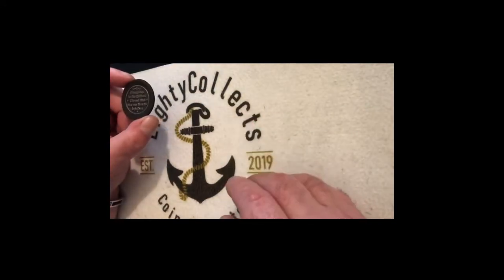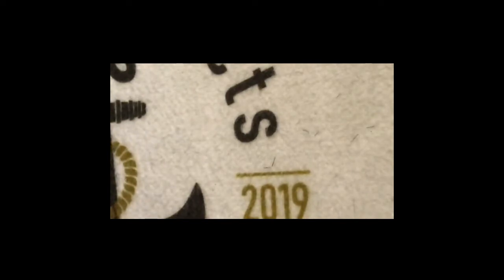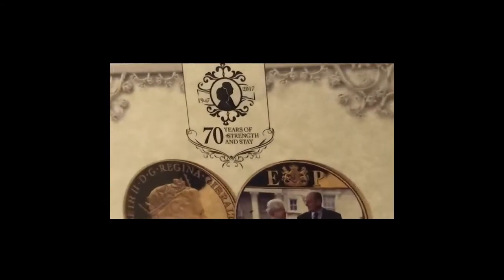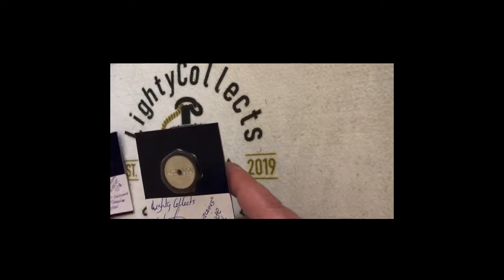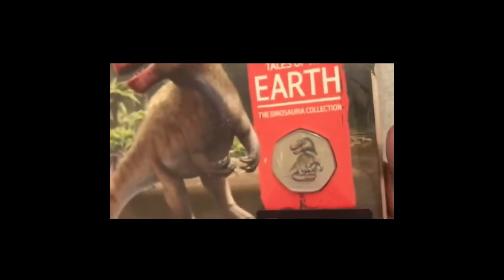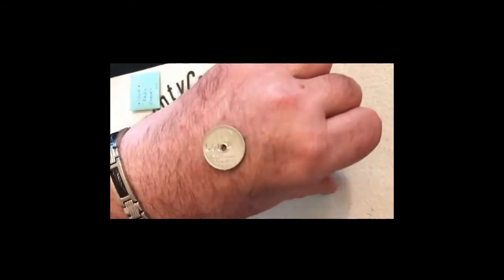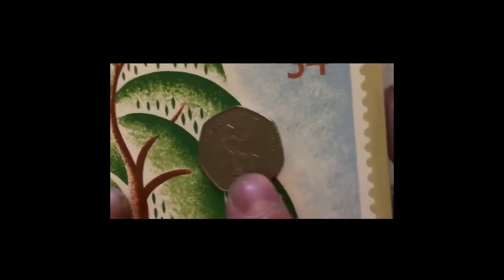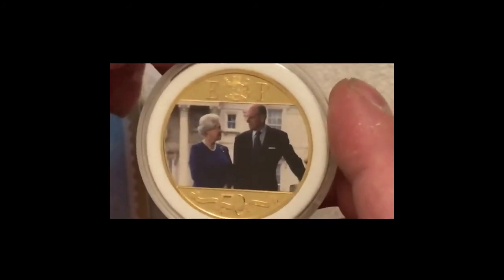A Kew in the post !!!!!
Twitter. @Lcollects
Facebook. LightCollects